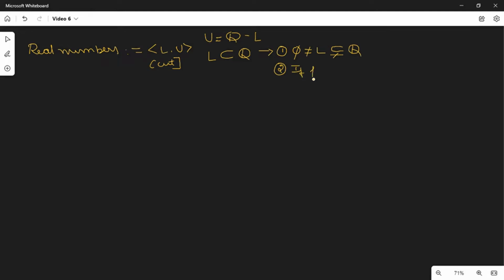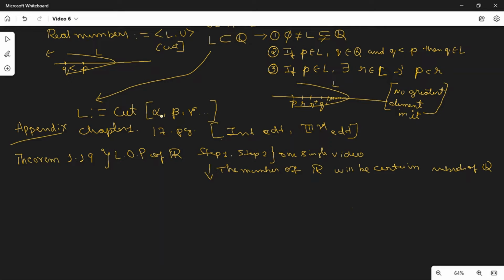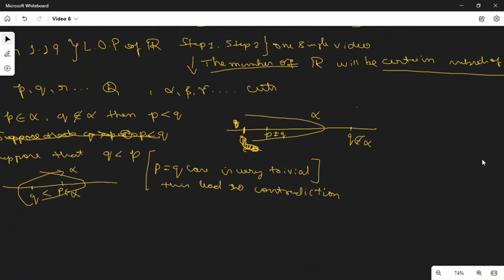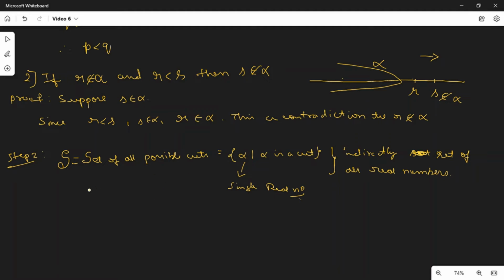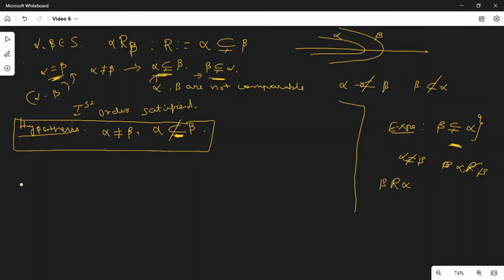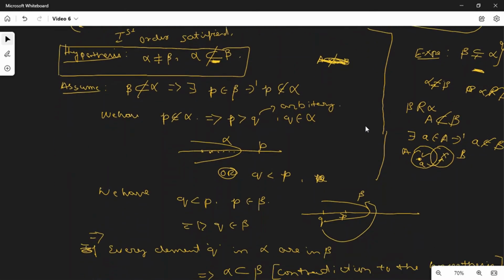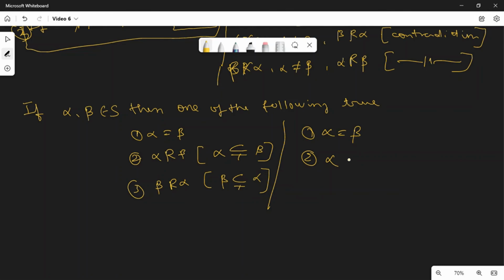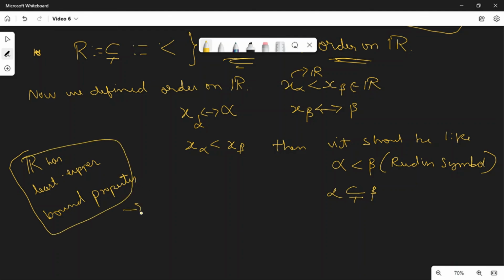video #6 | Cut | Real number set is ordered set | Order on Real number set